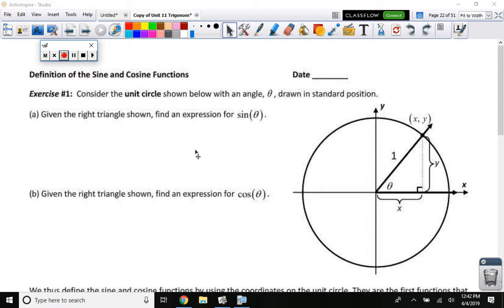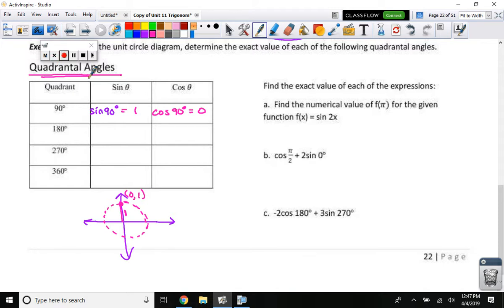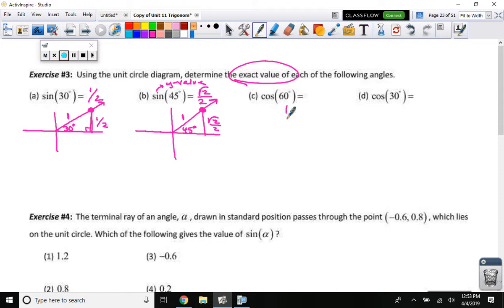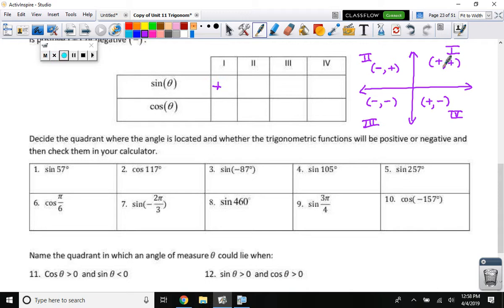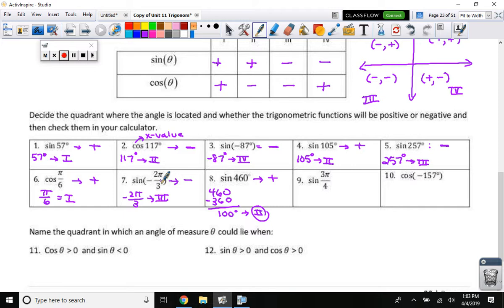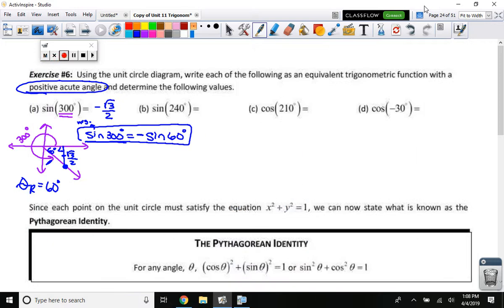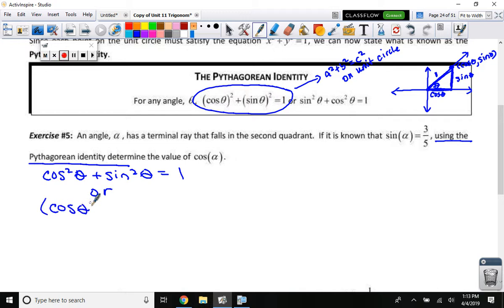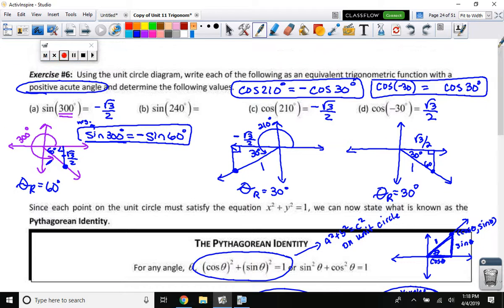Trig lesson April 5